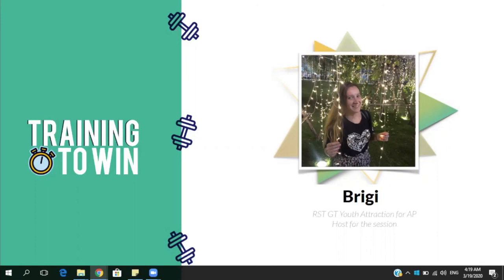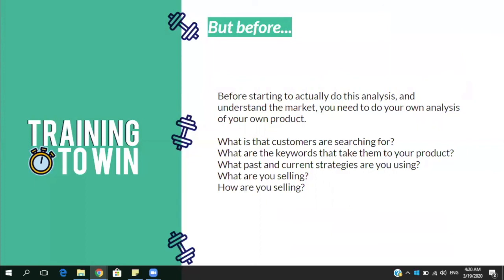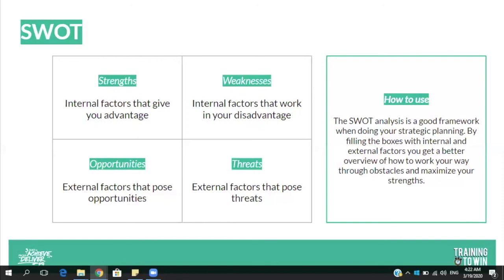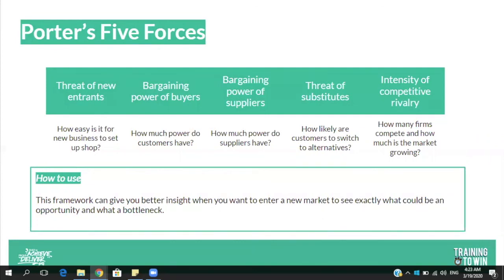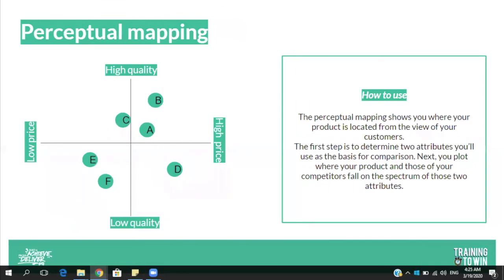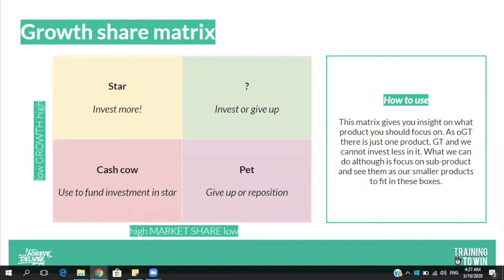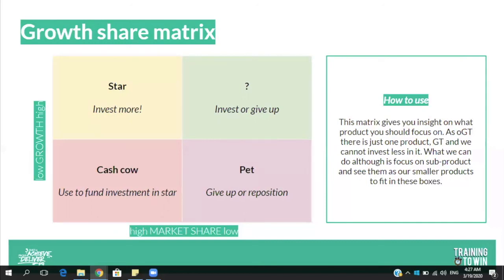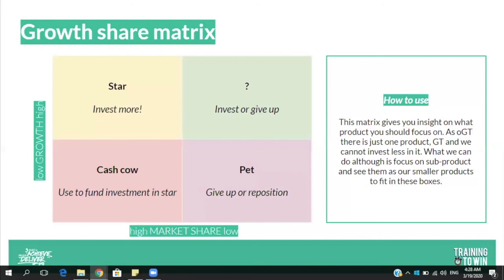HOT 2 GROW WITH ME | Competitor analysis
Check full guidelines here :)